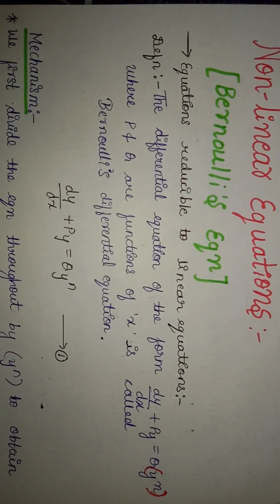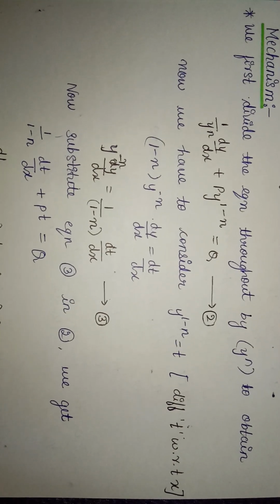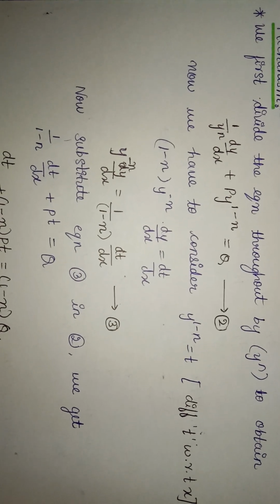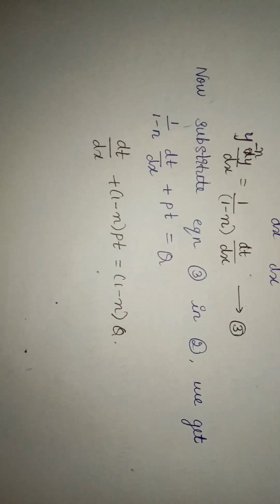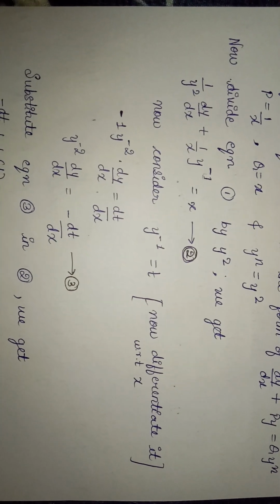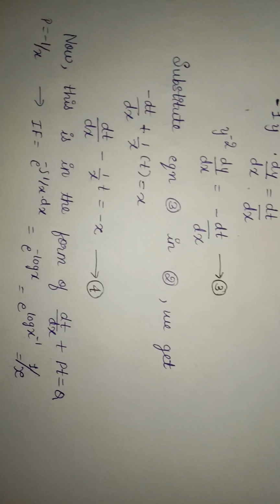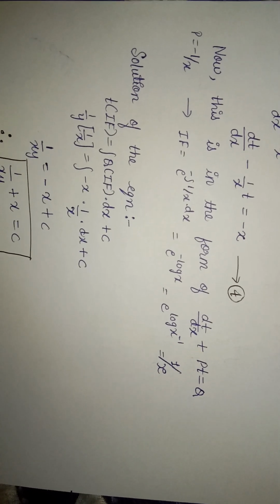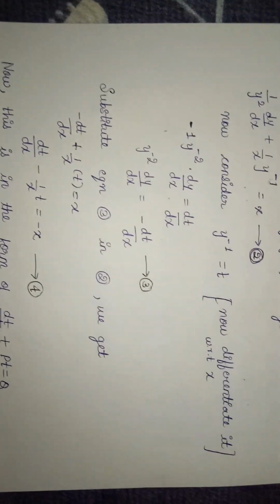Non differential equations